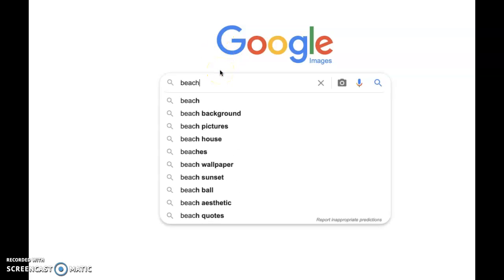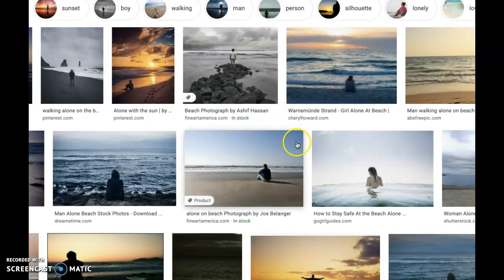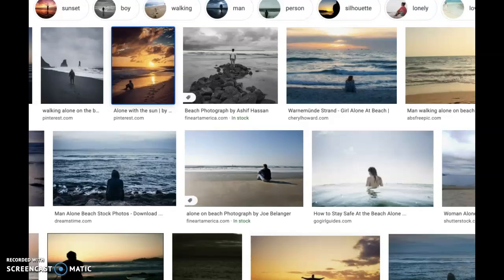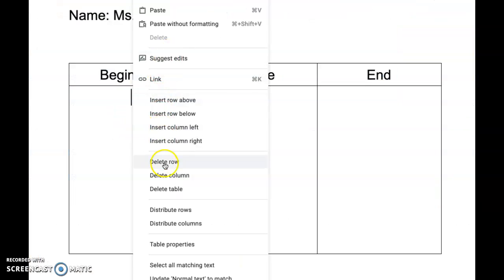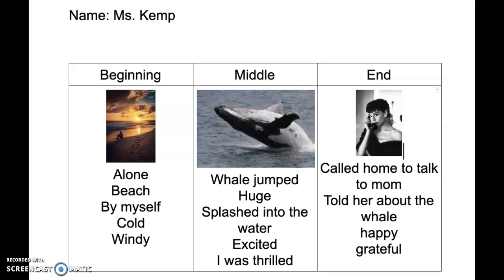BME Plan Day 1